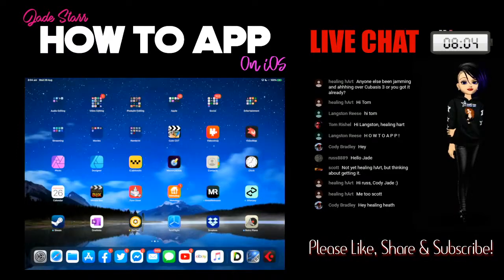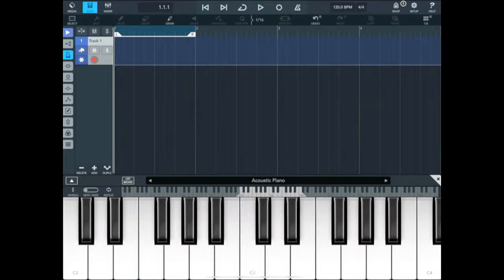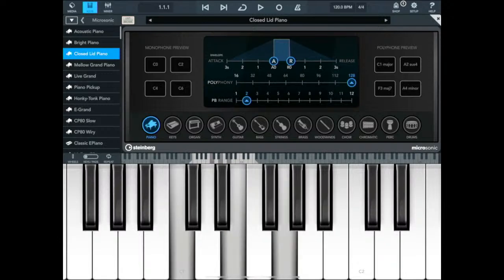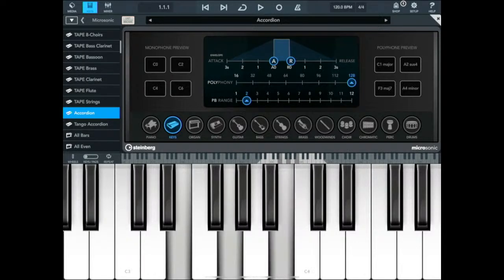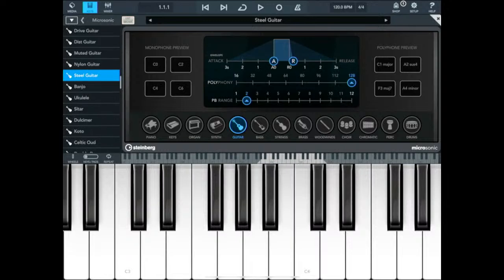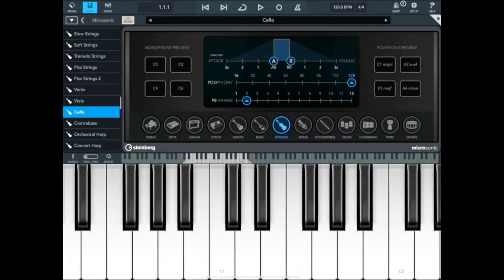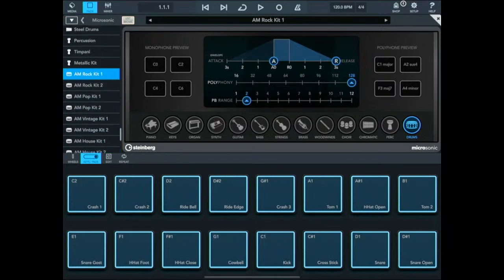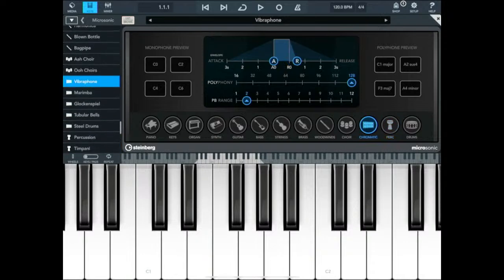Midi Instruments in Cubasis 3 on iOS - How To App on iOS! - EP 64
In this episode of "How to App on iOS" I will be exploring the library of stock midi instruments in Cubasis 3 on iOS. Also be checking out the midi piano roll editing plus import and export features built into Cubasis 3.

Episode 64
Midi Instruments in Cubasis 3 in 20 Minutes
Cubasis 3 - Midi Instruments